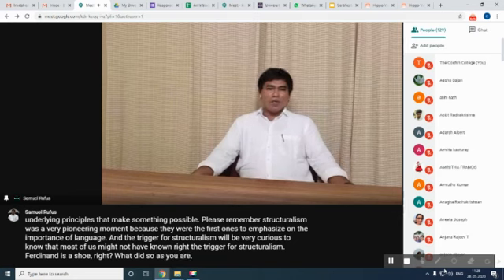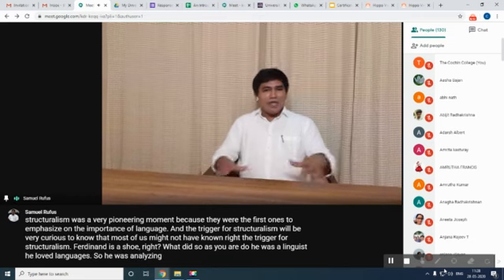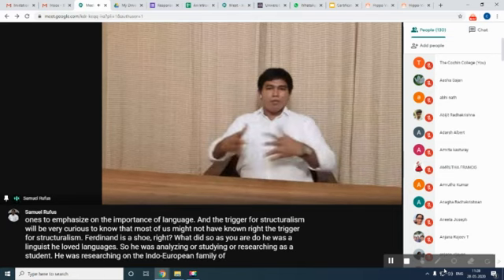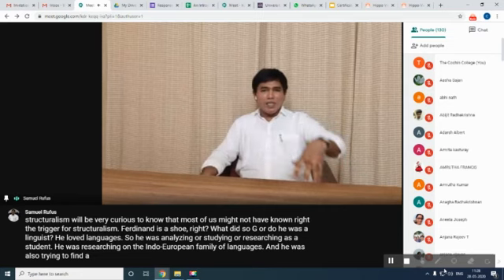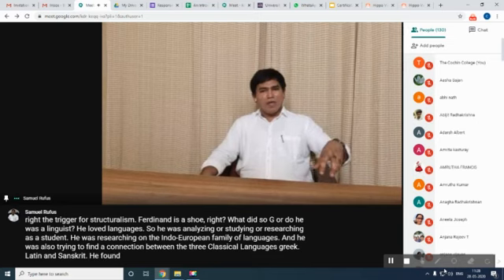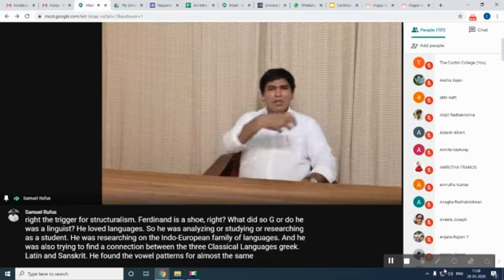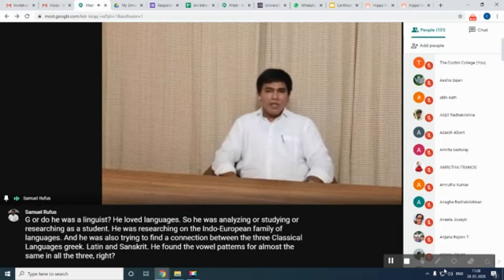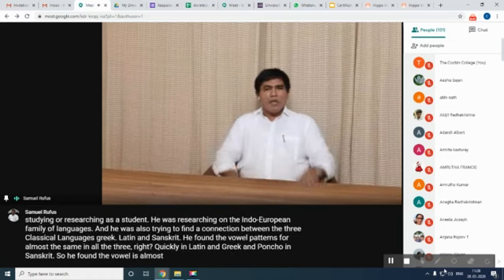Webinar The English Department, The Cochin College Part III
An Introduction to Twentieth Century and Early Twenty First Century Literary Criticism and Theory  Part III

Resource Person: Dr. Samuel Rufus                                                               (Associate Professor, Madras Christian College, Chennai)
Time : 10.30 am- 12 pm